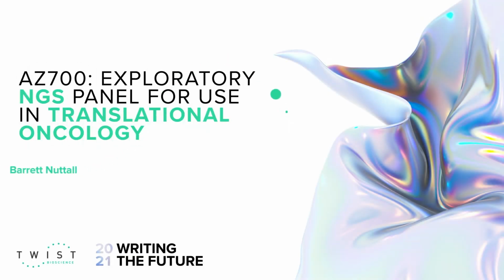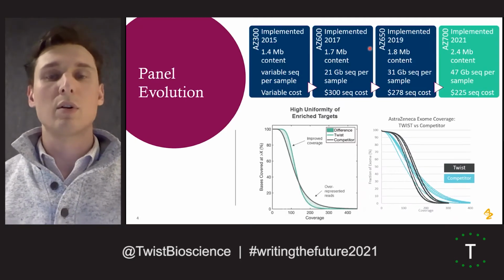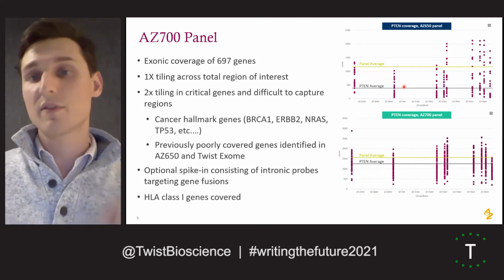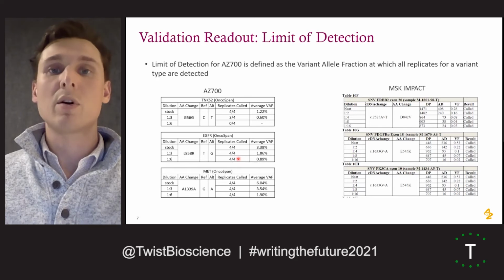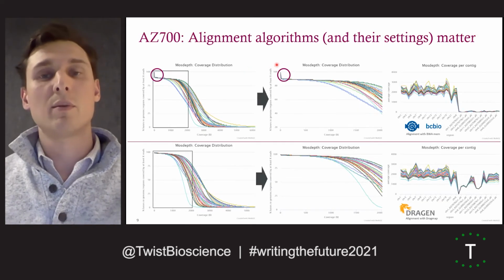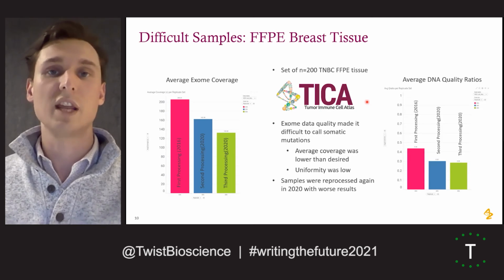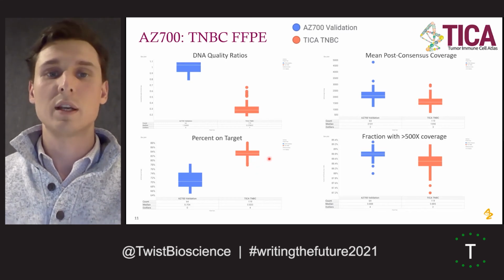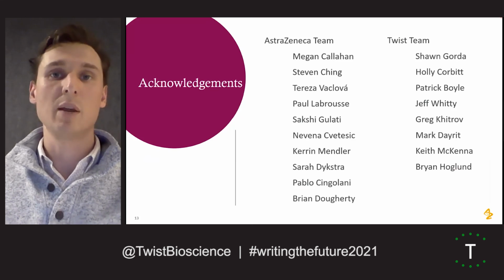AZ700: Exploratory NGS Panel for Use in Translational Oncology | Barrett Nuttall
The AstraZeneca Translational Medicine Oncology group routinely uses NGS panels for biomedical research and for profiling of retrospective clinical trials samples.  The latest internal assay, AZ700, covers the exonic regions of 697 genes, with content tailored to fit the broad needs of AstraZeneca's drug pipeline.  Greater than 1000X coverage is routinely achieved with Formalin Fixed Paraffin Embedded Tissue material.  This allows a limit of detection for Single Nucleotide Variants (SNVs) and small Insertions/Deletion (indels) below 1% VAF.  The AZ700 panel is being utilized to profile samples with the aim of identifying biomarkers of response and resistance.